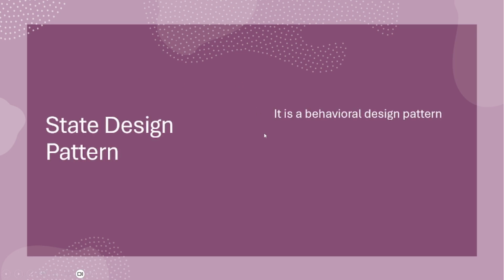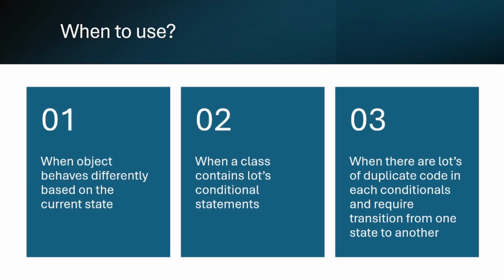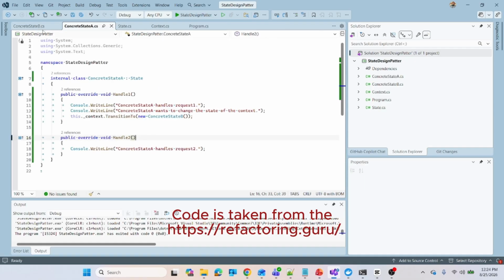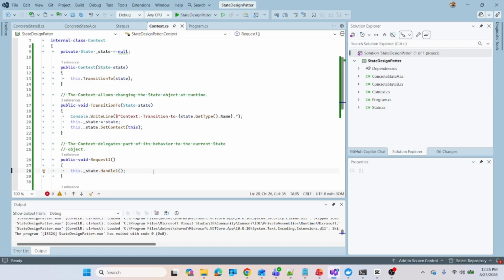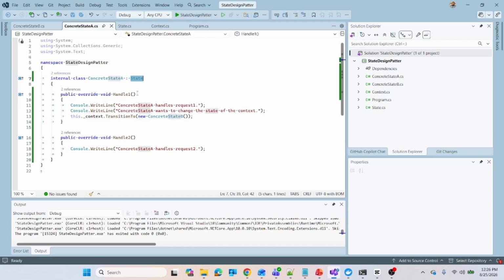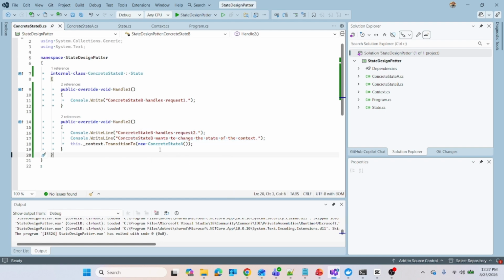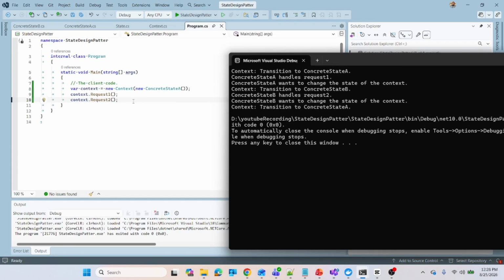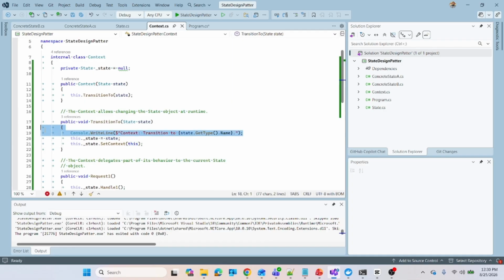State Design Pattern Explained 🔥 | Change Object Behavior Without Complex If-Else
“how an object changes behavior based on its state.”

Learn the **State Design Pattern** with a simple, practical explanation and a real-world example.

In this video, we’ll understand:

* What is the State Design Pattern?
* Why do we need the State Pattern?
* How it eliminates complex `if-else` / `switch` logic
* State, Context, and concrete State classes
* Real-world use cases
* Complete implementation example
* When you should and should NOT use the State Pattern

The State Pattern is a behavioral design pattern that allows an object to change its behavior when its internal state changes.

If you're learning **Design Patterns, Object-Oriented Design, SOLID principles, or System Design**, this pattern is an important one to understand.

**Learn. Grow. Inspire.**